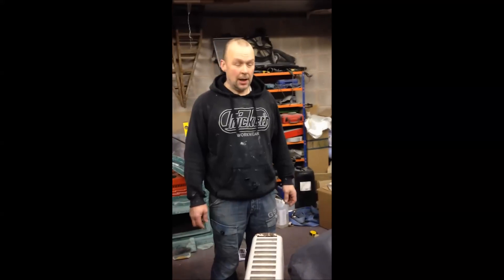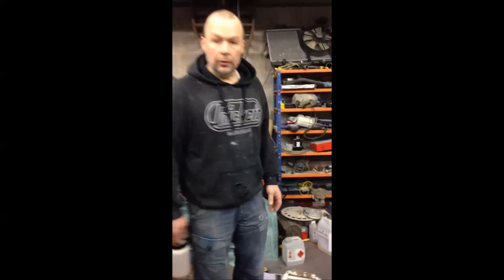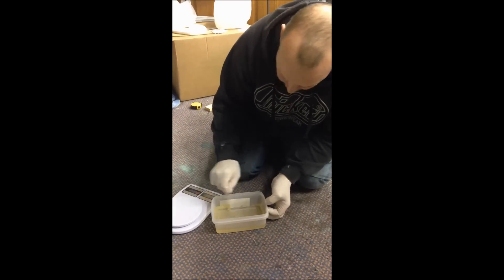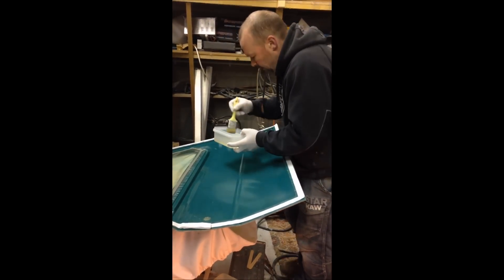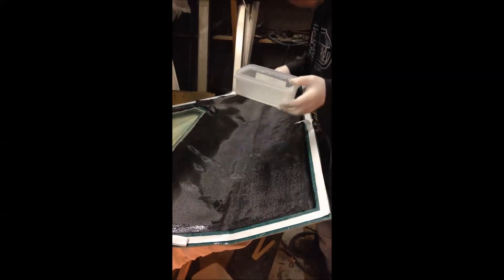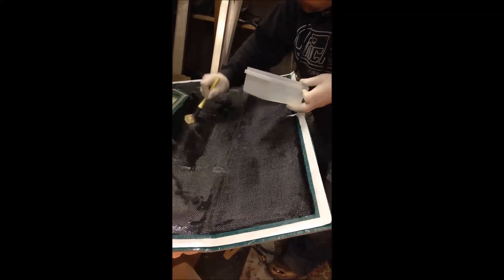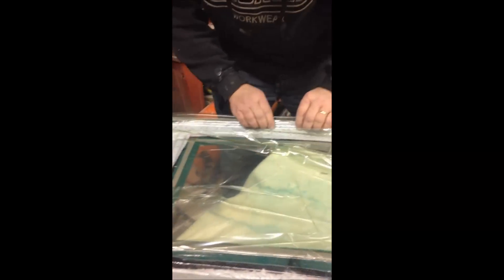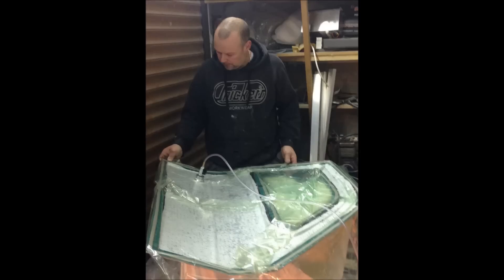Reliant Kitten making a carbon fibre door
I'm making a carbon fibre sprint hill climb shell for my Reliant Kitten, I'm no expert as this is only my third attempt with vac bag and wet lay carbon fibre. Made all the moulds so just the parts to make now.